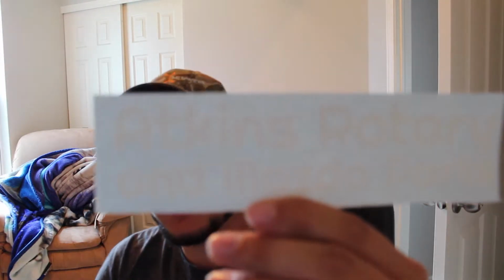MORE 13B PARTS! ATKINS ROTARY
Got a few more parts for the 13b. All parts were purchased from Atkins Rotary.